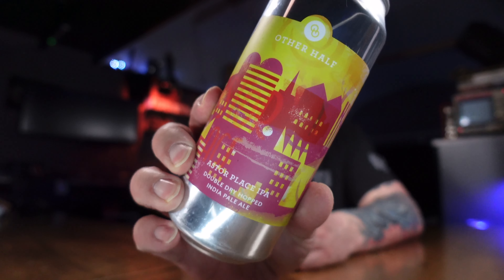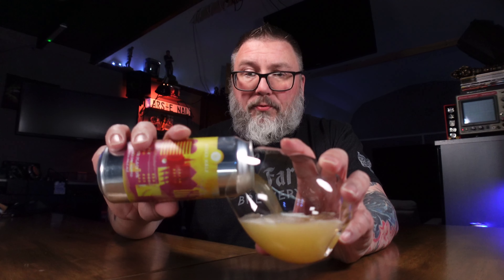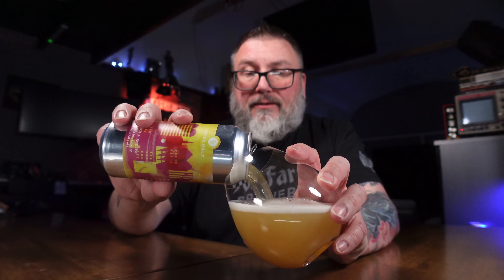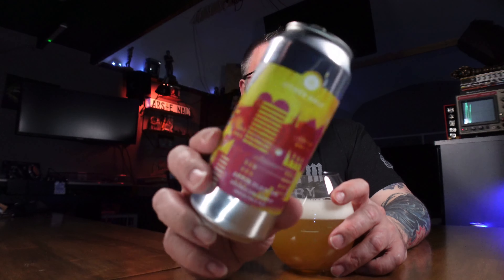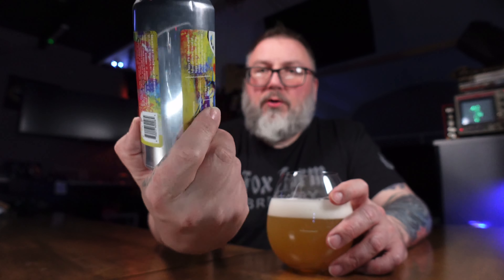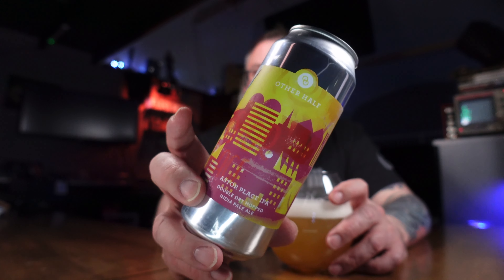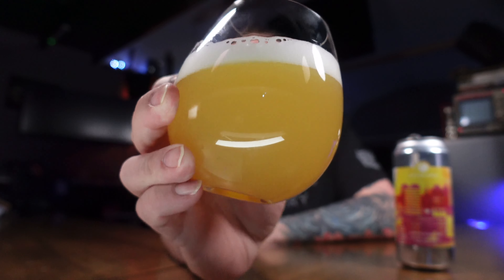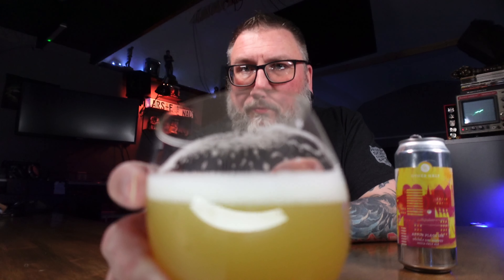Massive Beer Review 4424 Other Half Brewing Astor Place Double Dry Hopped Hazie IPA